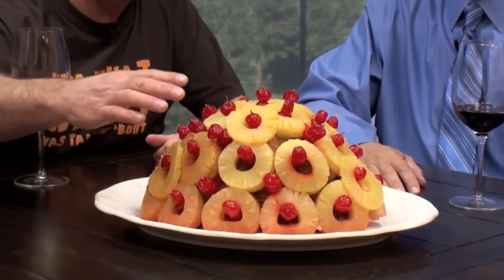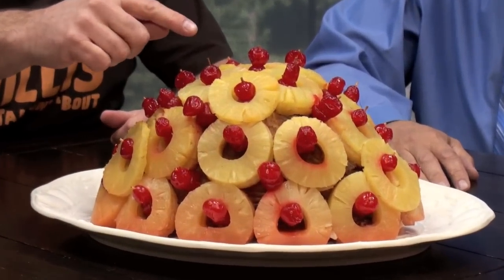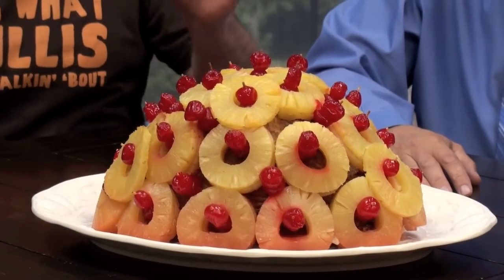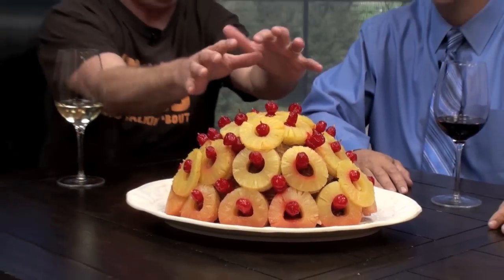What Wine Goes With Ham? Thumbs Up Wine Food Pairing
For anything but smoked or spicy ham you want a white wine with little to no oak.  That would mean Pino Grigio, Sauvignon Blanc or an Unoaked Chardonnay.  All three have great fruit which will complement the sweetness of a glaze, as well as the saltiness of the meat.  For a smoked or spicy ham you'll need to go with something a little darker like a nice Zinfandel or Sirah -- both will cut through the smoke or the spice.